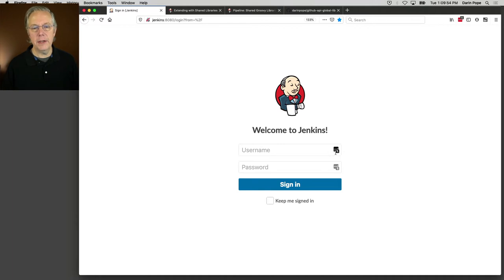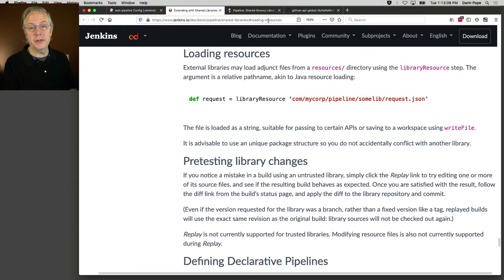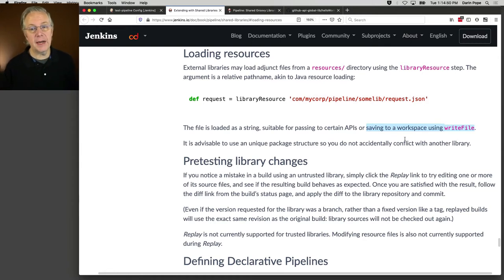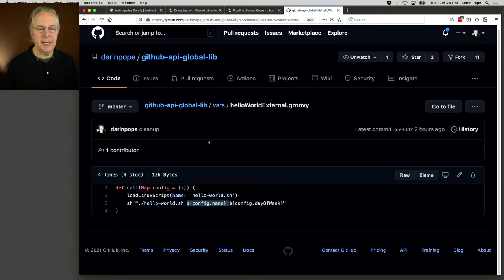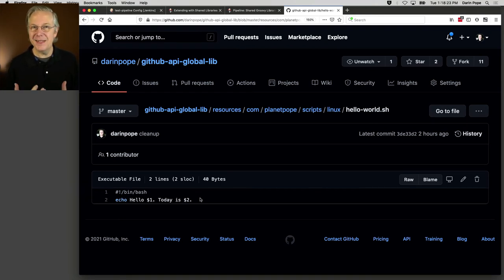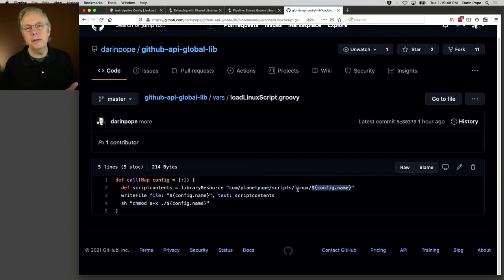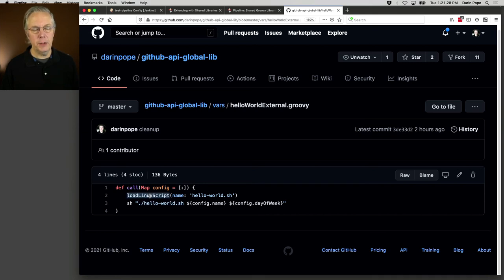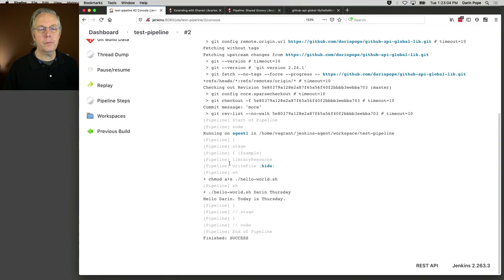Using Resource Files From a Jenkins Shared Library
Timecodes ⏱:

0:00 Intro
0:36 Review of pipeline
1:33 Review helloWorld
2:09 Converting helloWorld into a bash script
2:28 Understanding the libraryResource step
4:42 Create helloWorldExternal
5:55 Review loadLinuxScript
6:39 Review resources file location
8:36 Back to loadLinuxScript
10:27 Back to helloWorldExternal
11:14 Update pipeline to use helloWorldExternal
13:01 Recap
13:14 Conclusion